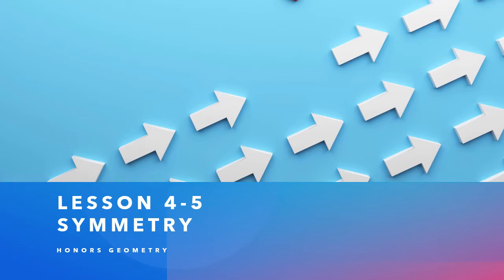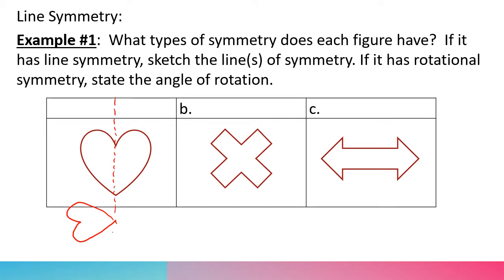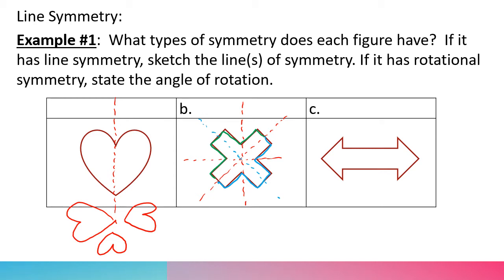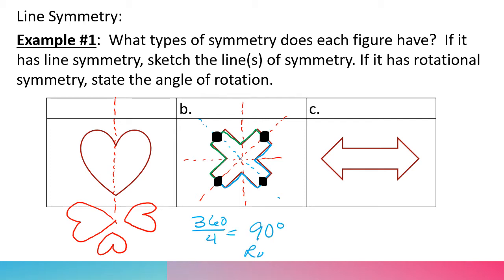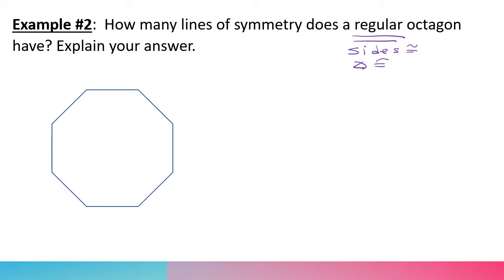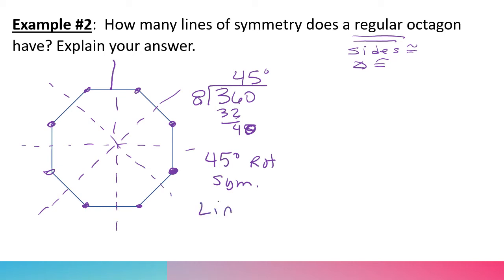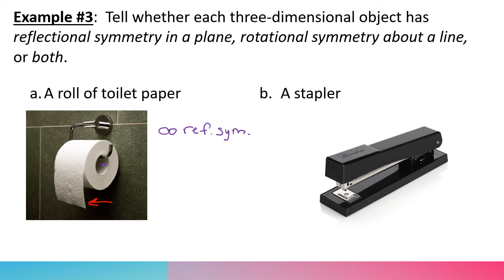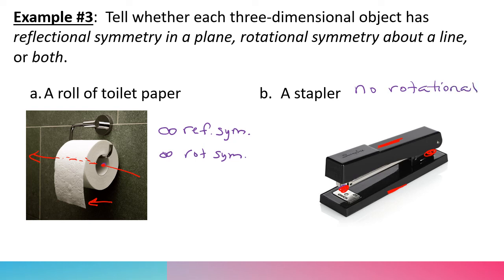NOtes 4 5 VIDEO Symmetry 2020